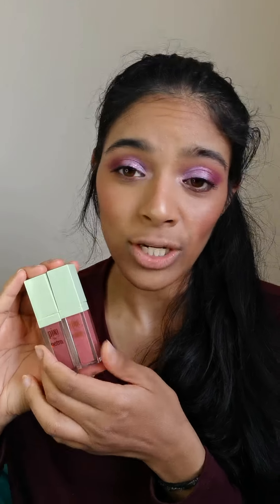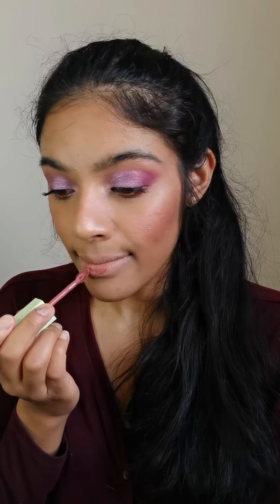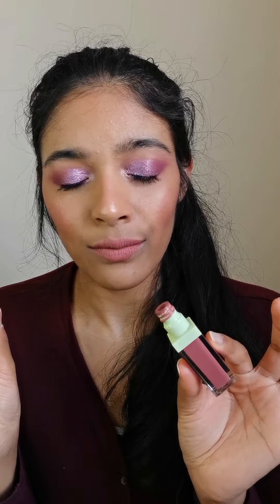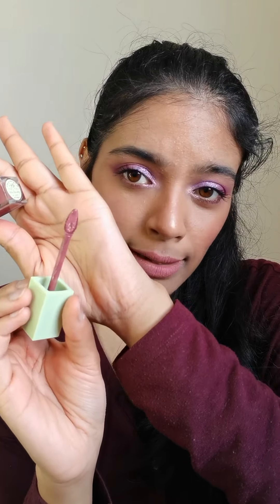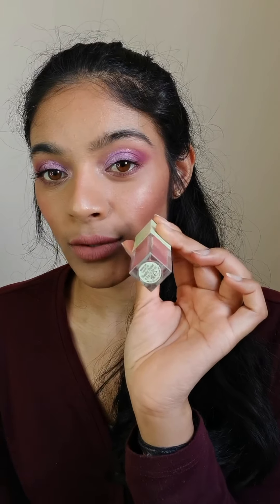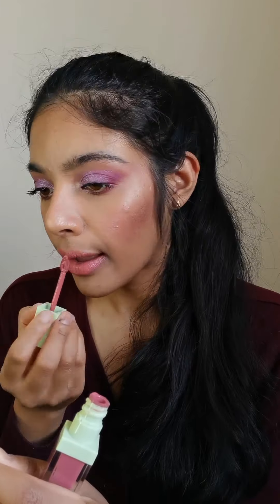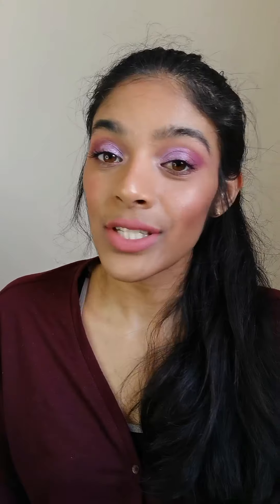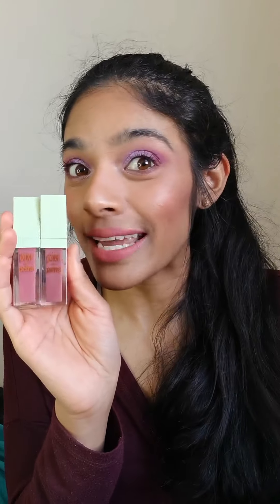UNDERRATED PRODUCTS | Part 1 | Pixi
Hey guys! Join me in my new series where I will outline Underrated Products that I believe deserves more attention in a world where there is so many products to choose from!
PRODUCTS:
- Pixi: MatteLast Liquid Lip, Shades Really Rose / Evening Rose